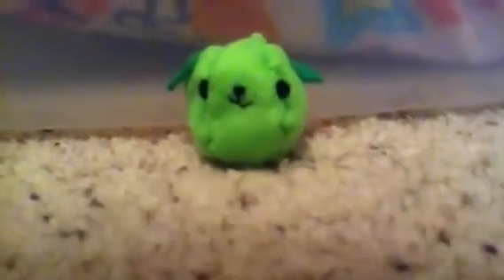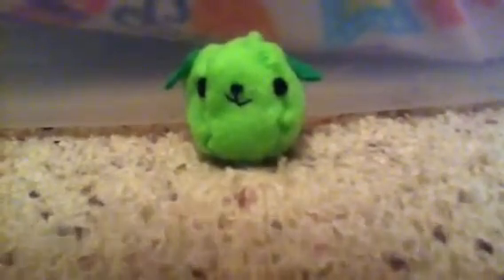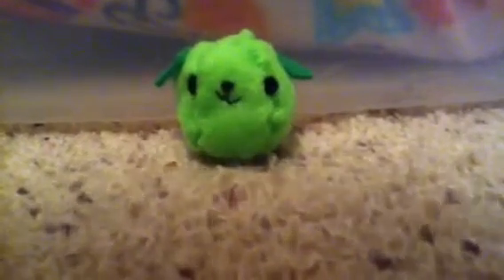How to make a Masesheba Edamame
So green!